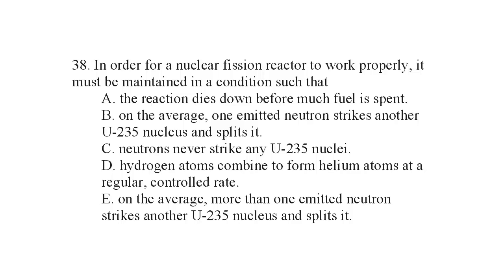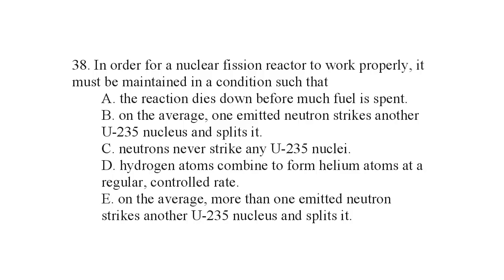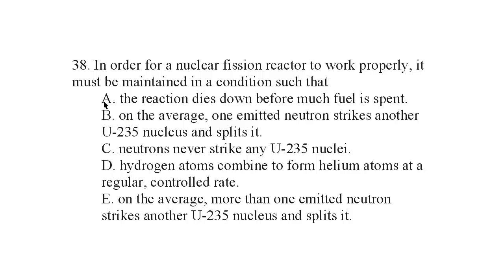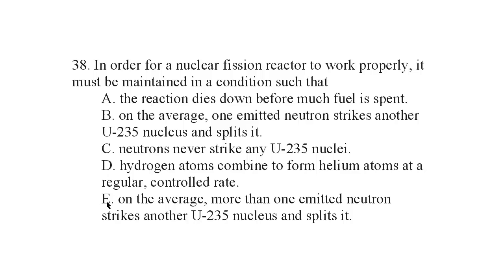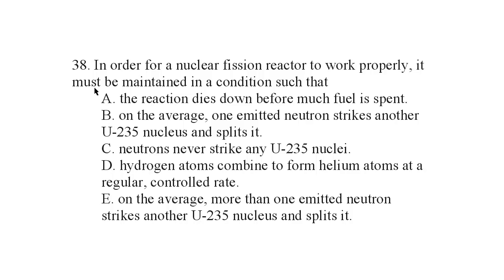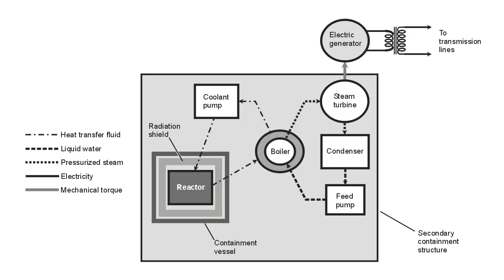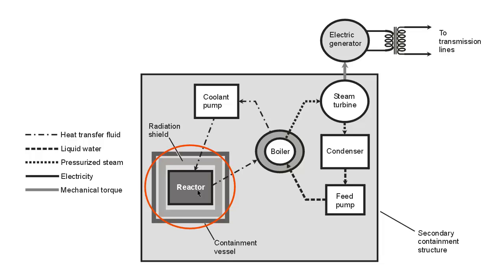Alternative Energy Exam Q 38